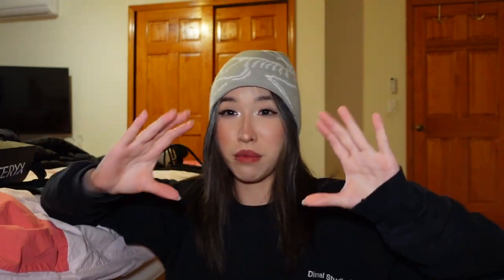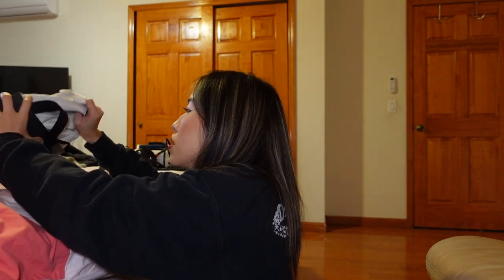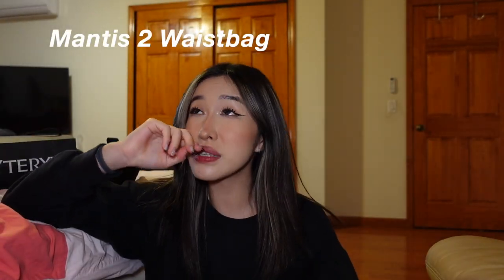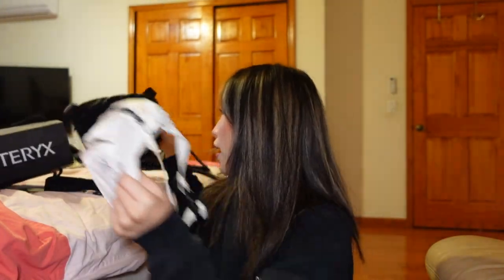arc'teryx collection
hello all, im finally sharing my lil arcteryx collection. i also realized that the mantis bags ive shown in this video are no longer being sold :( if you can get your hands on one of them i highly suggest it they are such good bags to have! again- thank you for watching and see ya in the next one